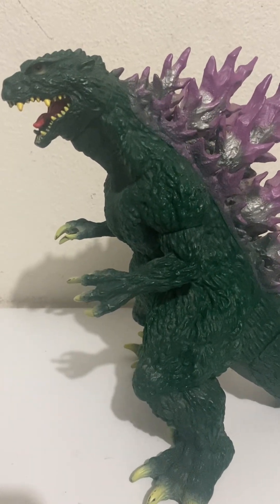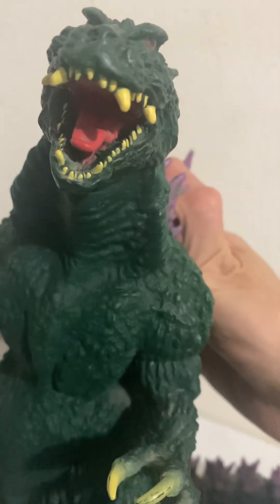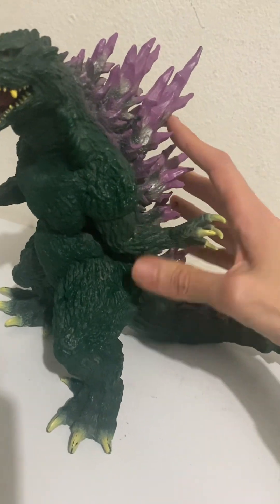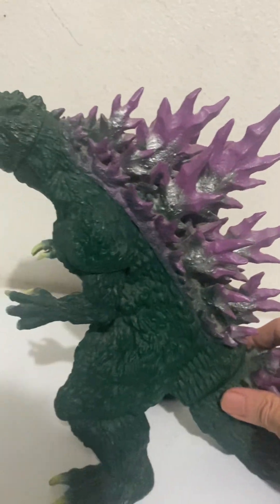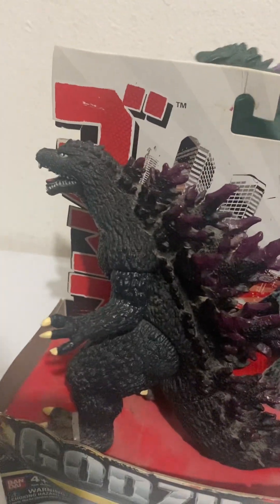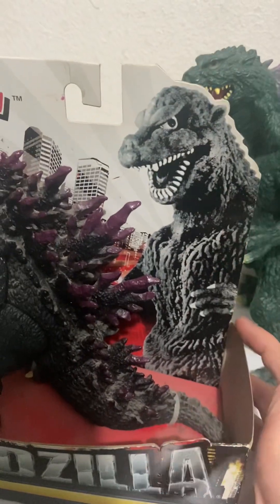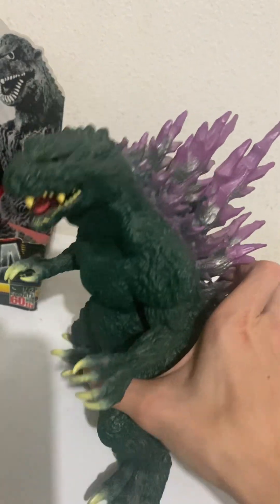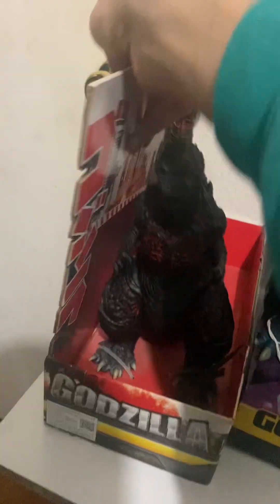Godzilla Banpresto Mira Goji Godzilla toy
Rinwei (new millenium era) Godzilla toy. Godzilla 2000 & G X Megaguirus design.